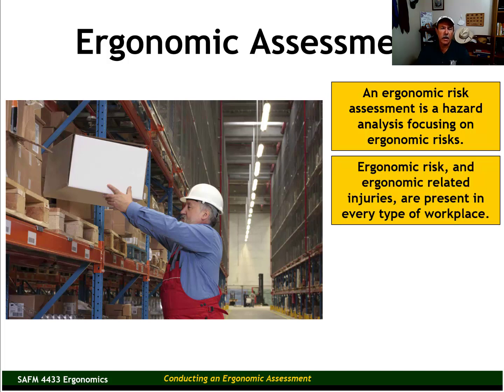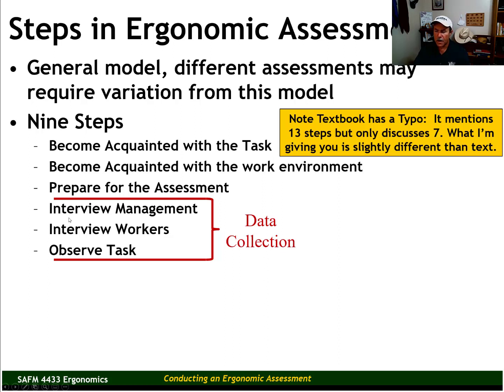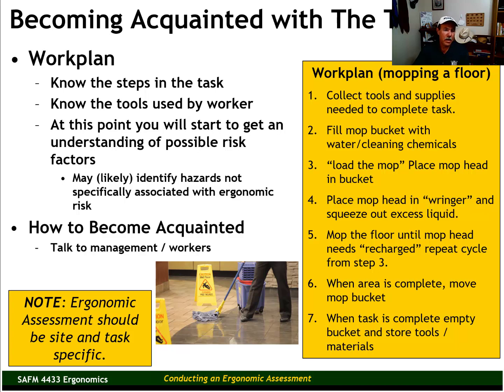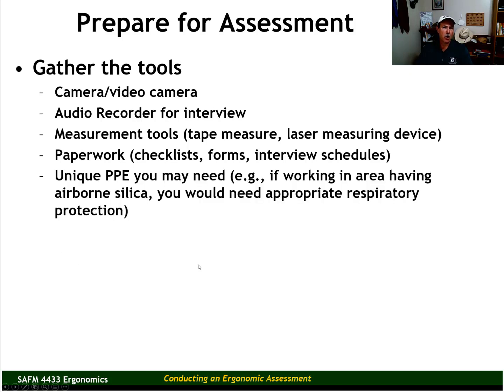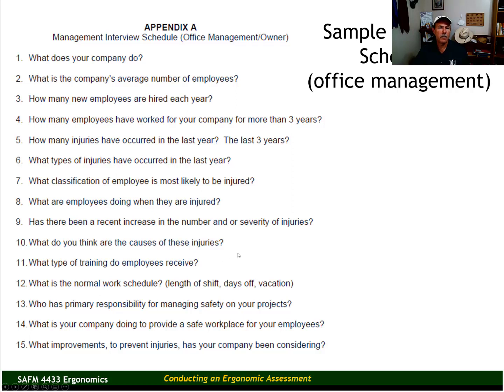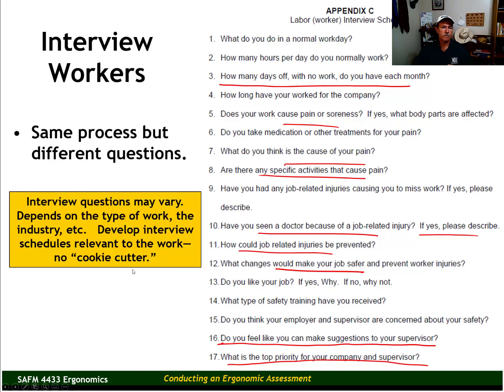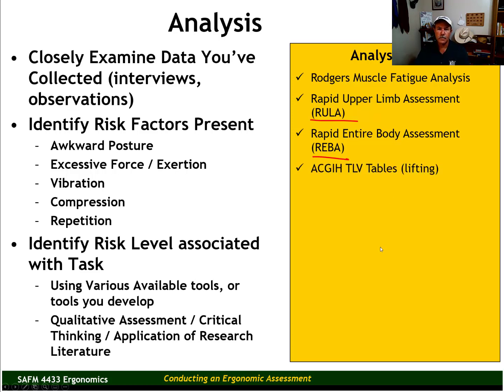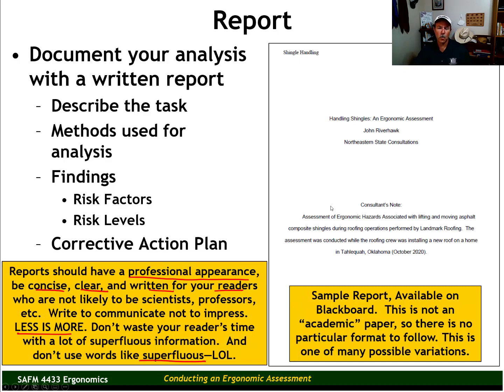(1) Ergonomic Assessment Process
First in a series of video lectures covering ergonomic assessment.  It should be viewed first in the sequence.  The video is from the online ergonomics class at Northeastern State University--Tahlequah and Broken Arrow, Oklahoma.  The presenter is Dr. Doug Martin.  Dr. Martin earned his Ph.D. from Oklahoma State University and is a CSP.  In addition Dr. Martin worked as a safety manager in the construction industry for 20 years.  For more information about the EHSM program at Northeastern you may contact Dr. Martin at . Northeastern State University's Environmental, Health, and Safety Management program has been recognized as a Qualified Academic Program by the Board of Certified Safety Professionals (BCSP).